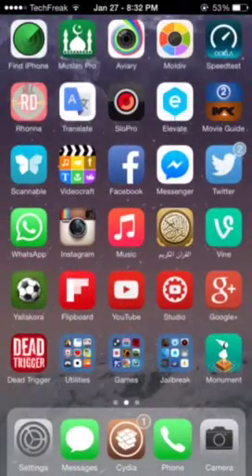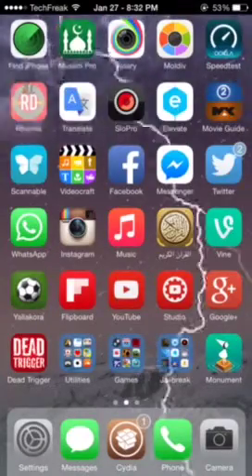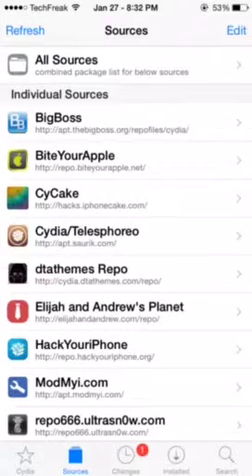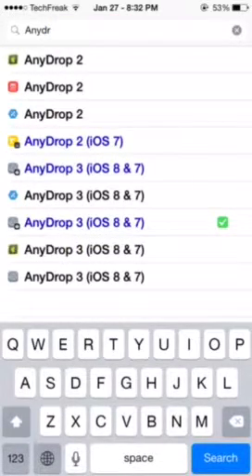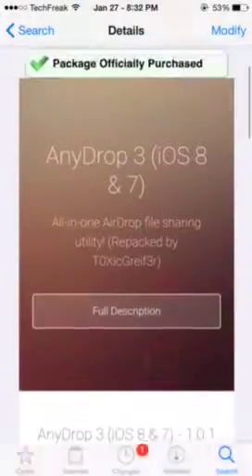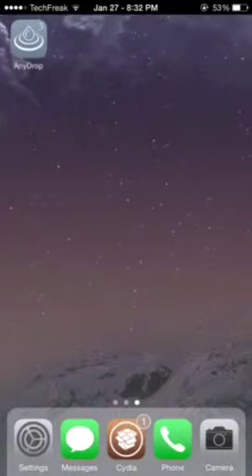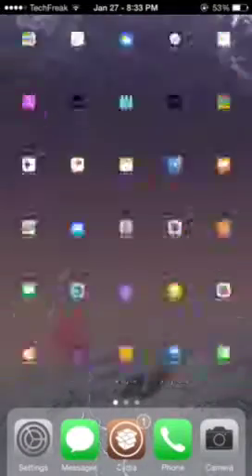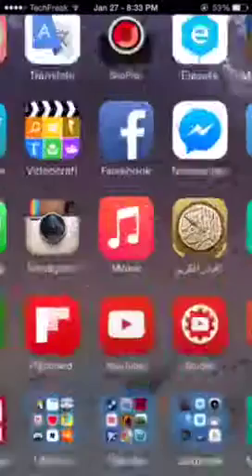How To Get AnyDrop 3 For Free On iOS 8 & iOS 7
Here is a tutorial on how to Install AnyDrop 3 for free and make your AirDrop experience better

Dont use the SOURCE IN THE VIDEO
USE THIS